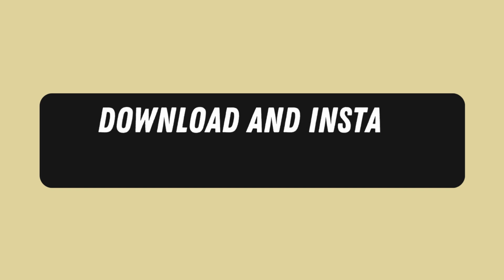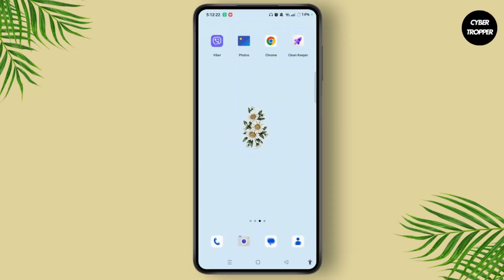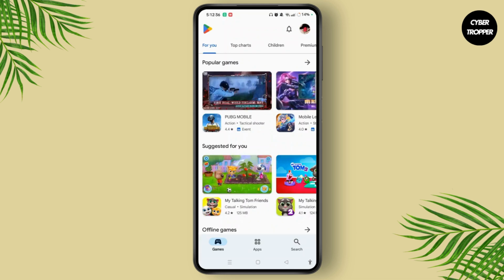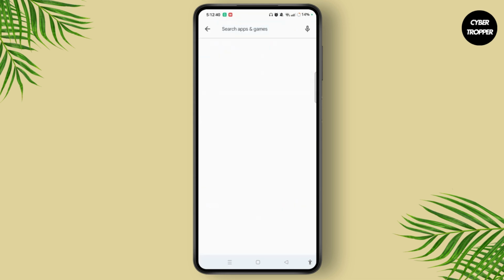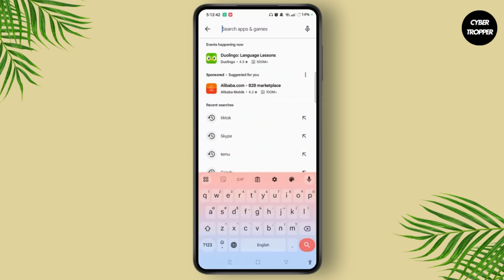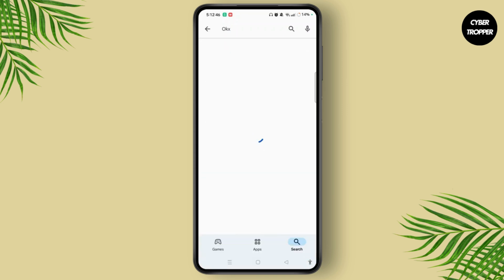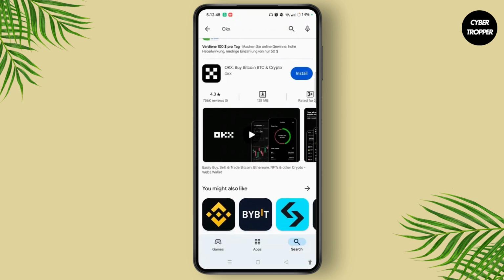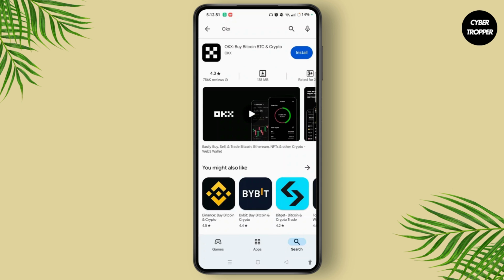How to Download & Install OKX app | Download OKX app On android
Learn how to download and install the OKX app on your Android device with this easy step-by-step tutorial. Whether you're new to cryptocurrency or looking to manage your investments, we’ve got you covered!

In this video, you'll discover how to download the OKX app, install it on your mobile device, and start trading in no time. Follow along for a seamless experience!

Timestamps:
0:00 Introduction
0:15 Step 1: Downloading the OKX App
0:42 Step 2: Installing the OKX App
0:56 Step 3: Setting Up Your Account